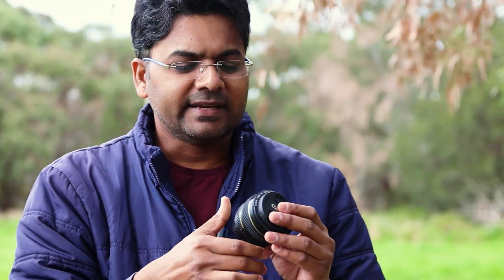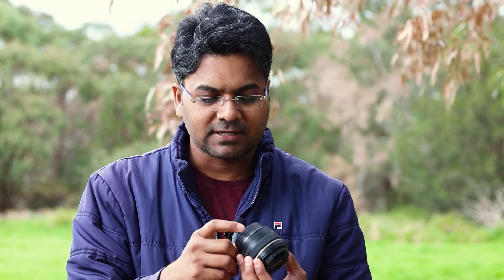Canon R7 is good with Sigma 17-50mm 2.8F or Canon 50mm 1.4F?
Do you think the Canon R7 is still the best budget friendly option for professional Photography and Videos?

Compare how the background blur achieved with Sigma 17-50mm 2.8F or Canon 50mm 1.4F on Canon R7 camera?